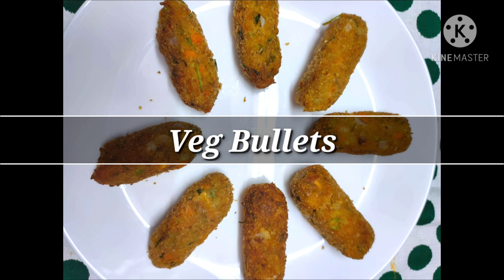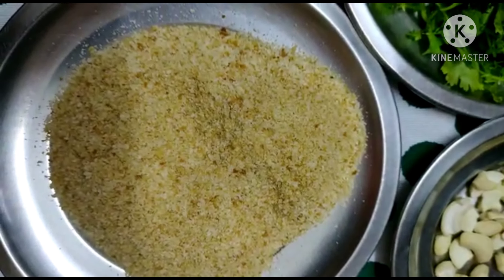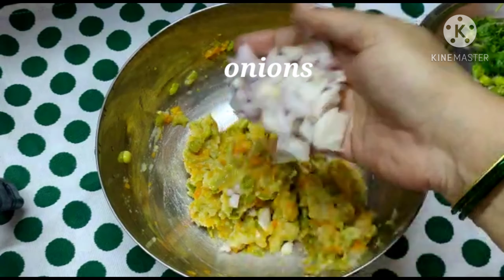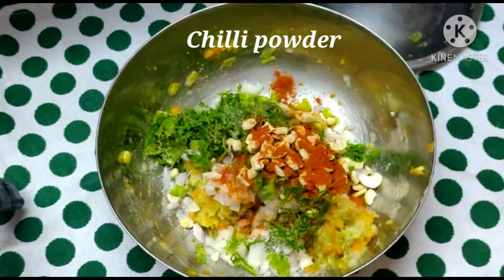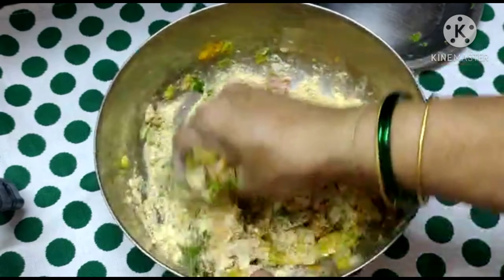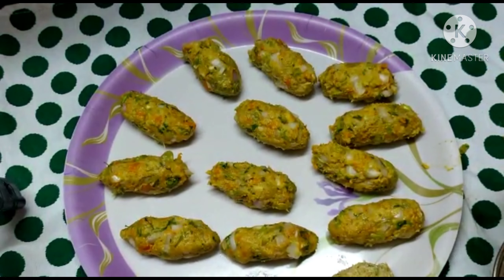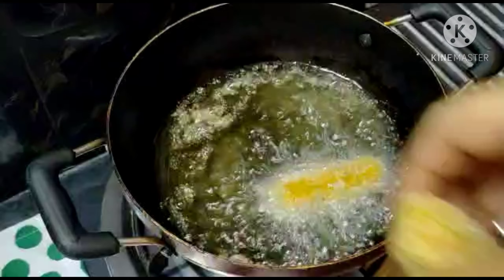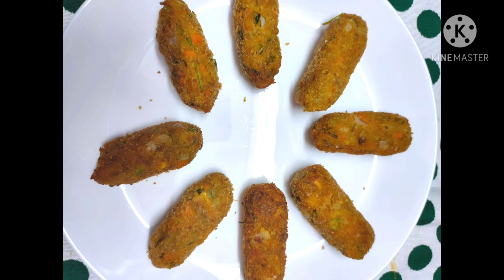Tasty snack Vegetable Bullets || వెజ్ బుల్లెట్స్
Easy and tasty snack item veg bullets

vegetable bullets
veg bullets
snack recipes